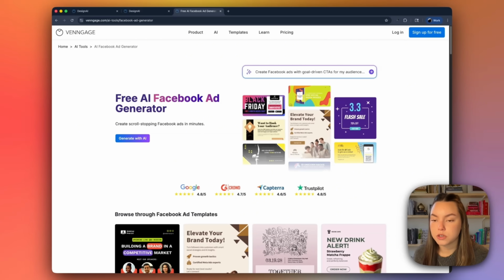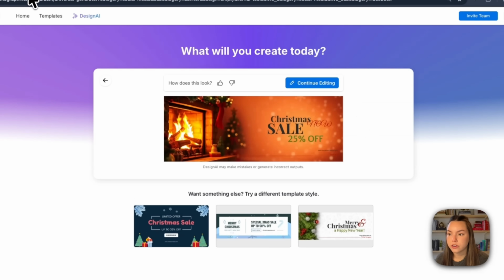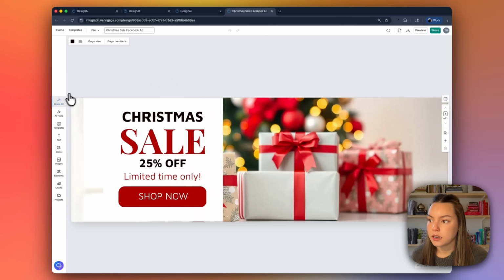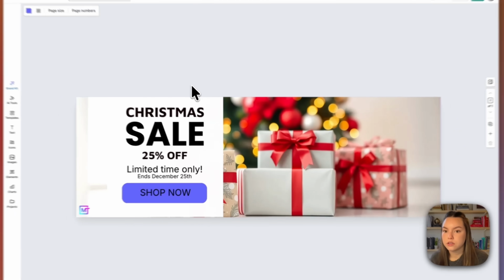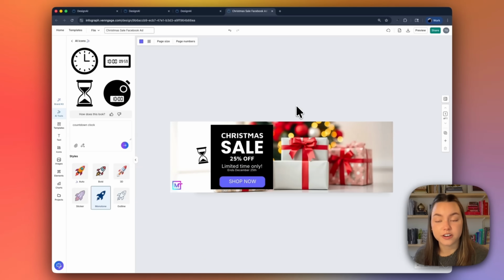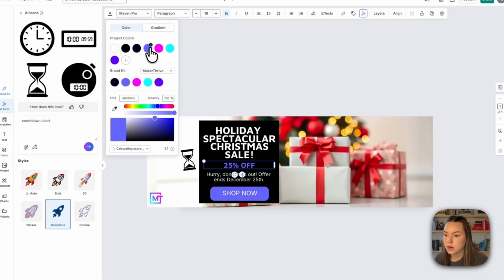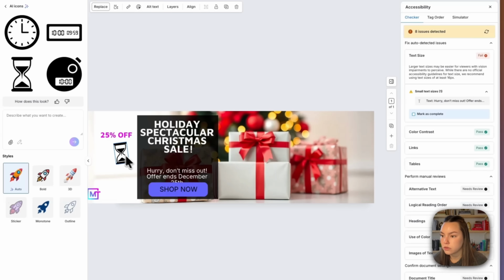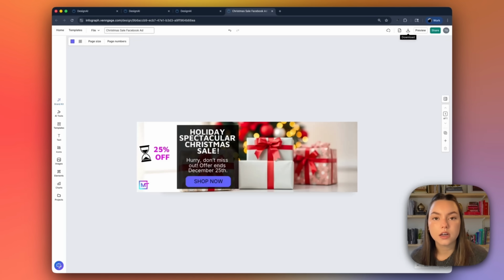Best AI Tool for Christmas Facebook Ads: Design Holiday Creatives Fast |Step-by-Step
In this video, I’ll show you how I created three completely unique, scroll-stopping Facebook ads for a Christmas promo in under 10 minutes using Venngage’s AI tools. You’ll see how I generated multiple ad variations from simple prompts, applied my brand kit instantly, refined headlines and CTAs, generated custom icons, and fixed accessibility issues before exporting a ready-to-run campaign.

By the end, you’ll know exactly how to go from a single offer to a polished, conversion-ready ad set, without spending hours designing, rewriting copy, or hunting for visuals.

00:00 The Challenge of Creating Ads
00:18 AI Facebook Ad Generator
00:31 Generating Ad Variations with AI
02:28 Customizing the Ads
05:22 Final Touches & Accessibility Checks
08:02 Exporting & Testing Your Ads
08:26 Conclusion